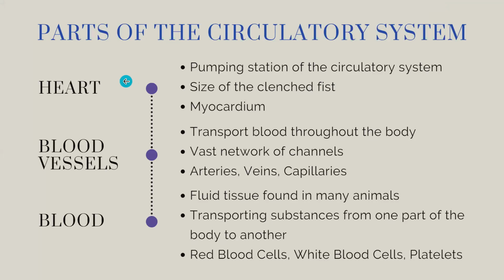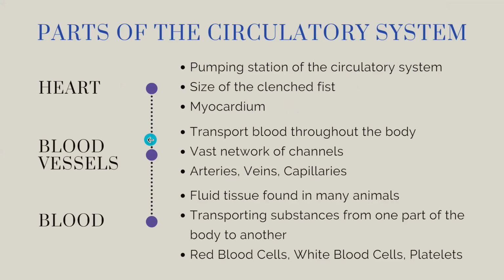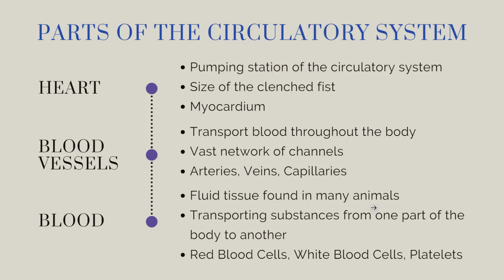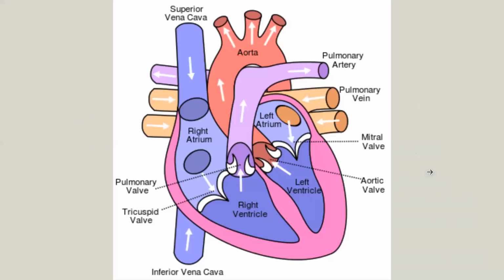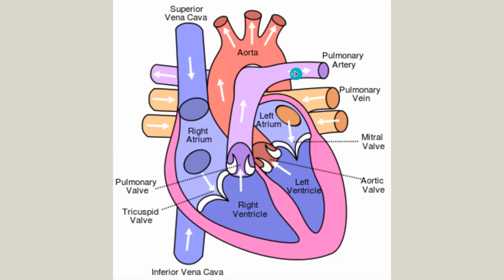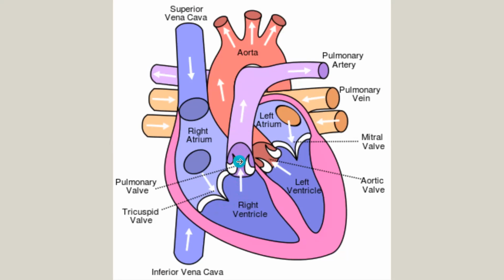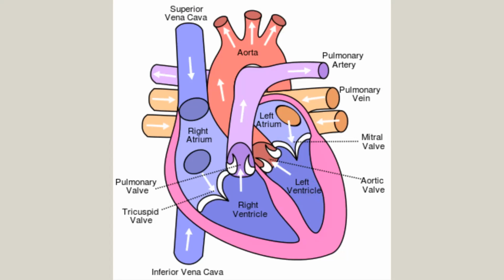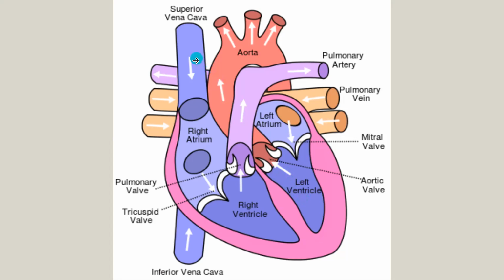Circulatory System: Heart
A video presentation that describes the heart, a part of the circulatory system, an organ that is important in the body.